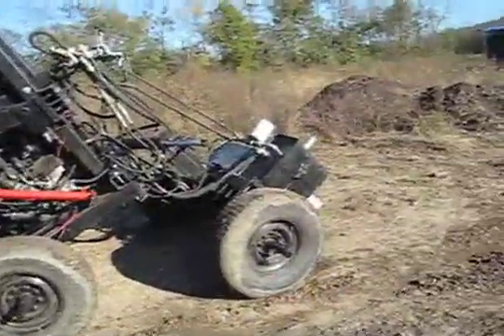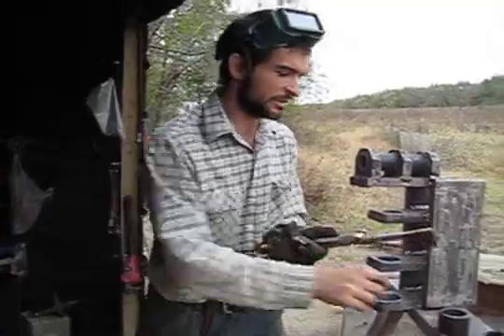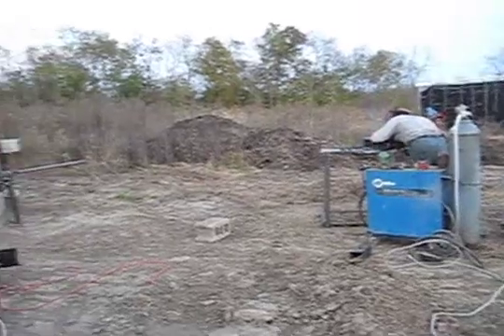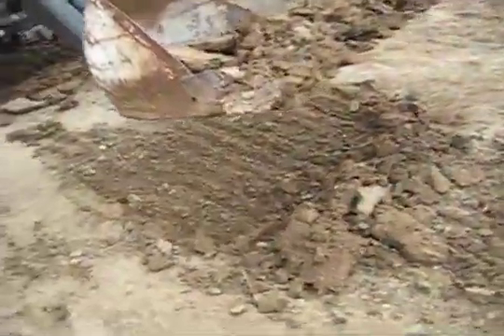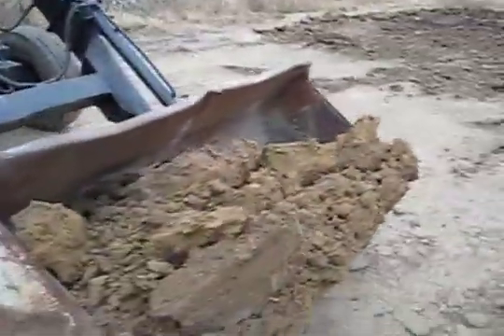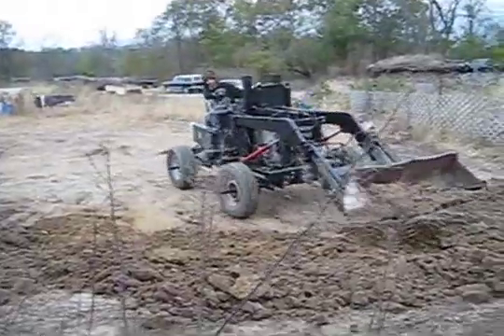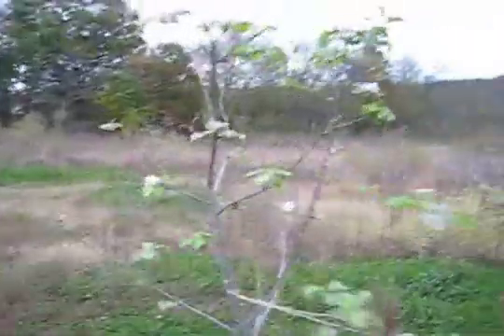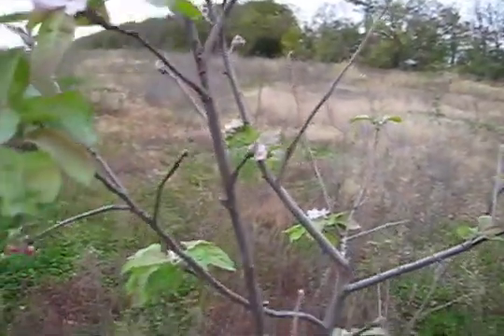Open Source Tooth Bar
Here we show the open source tooth bar in action, on our open source tractor. We also show apple trees blooming in October. See more of this madness at: